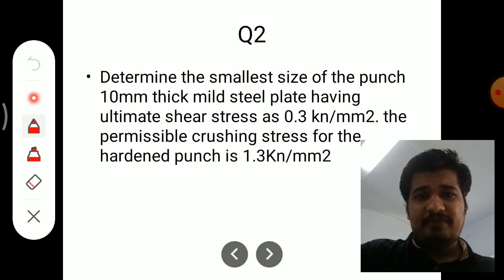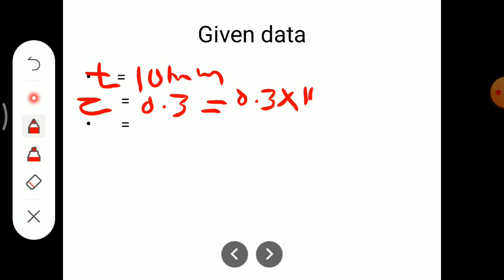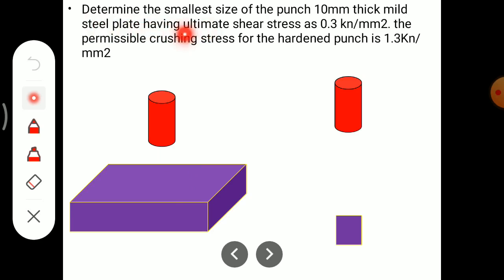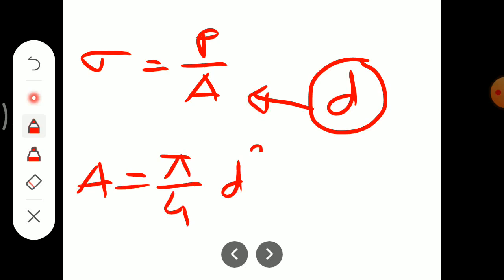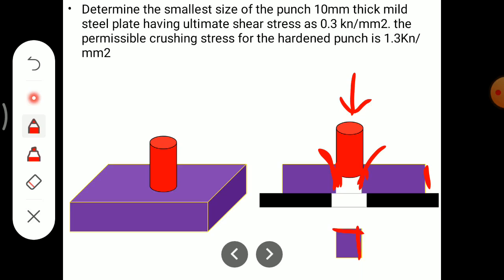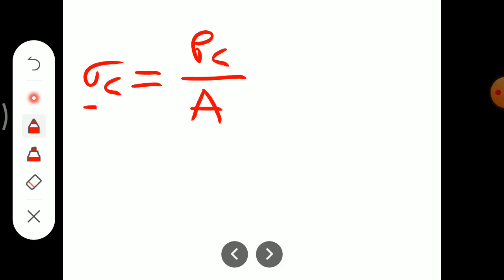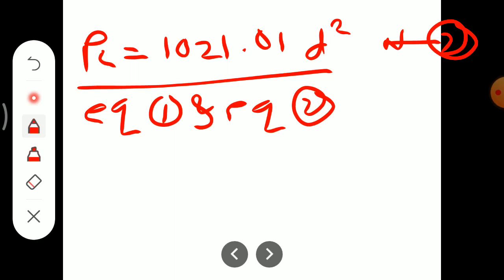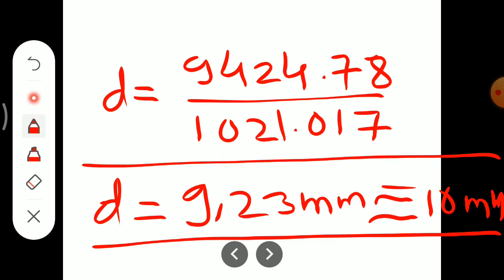Numerical on Stresses || Machine Design || Unit 1